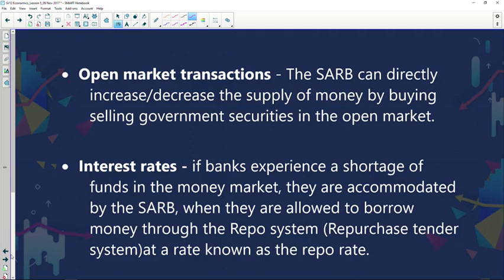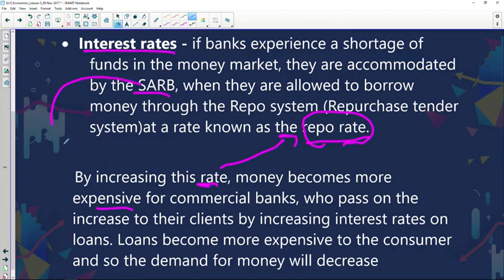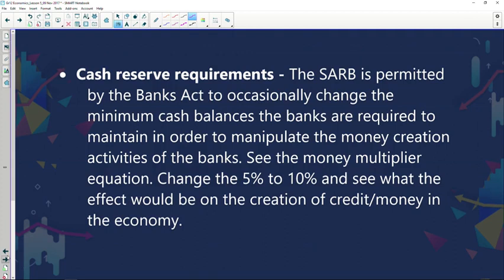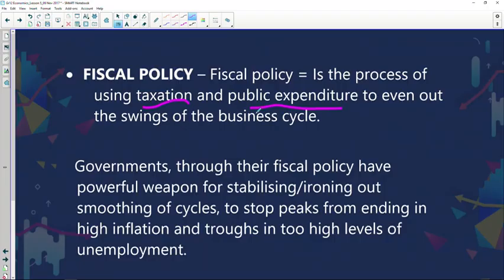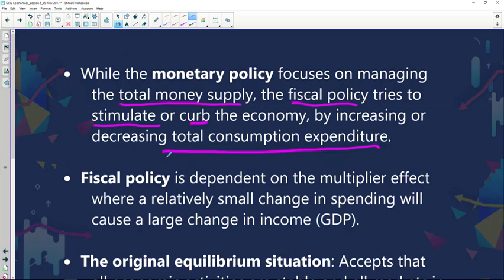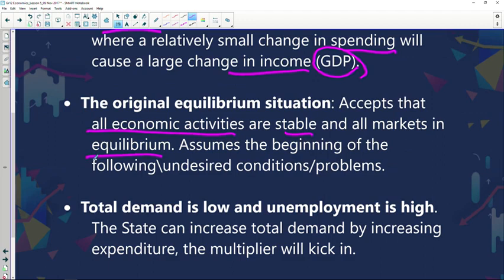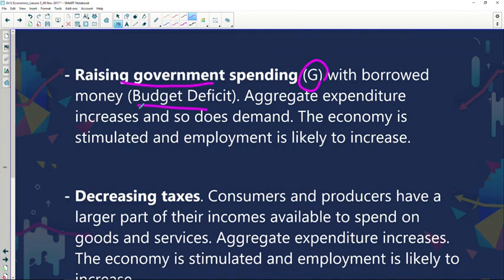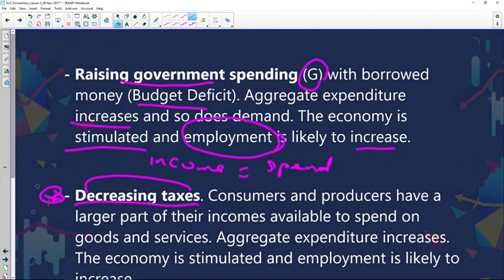1273 Gr12 Eco Government Policy SEG2